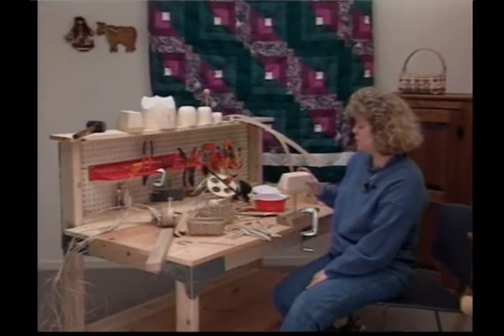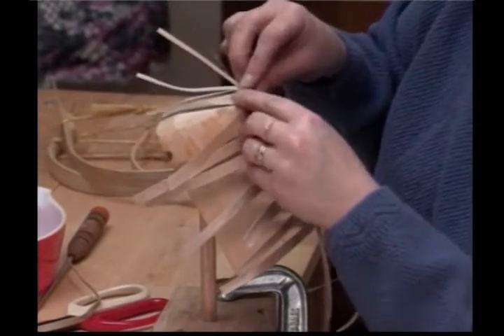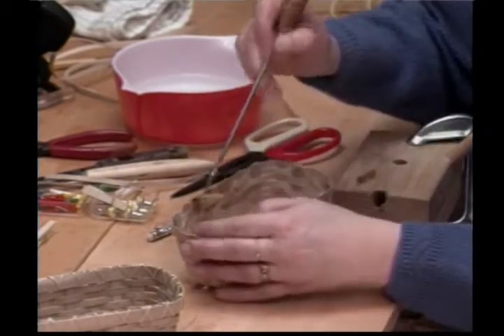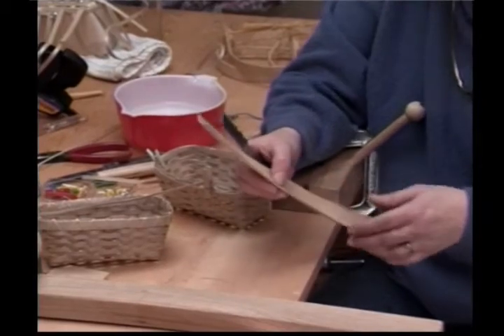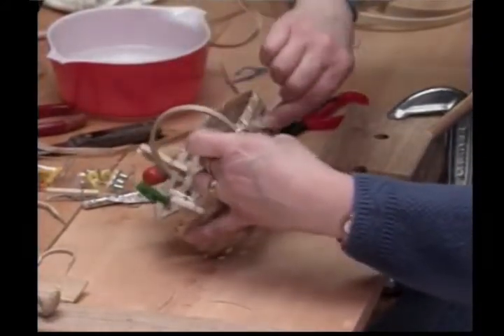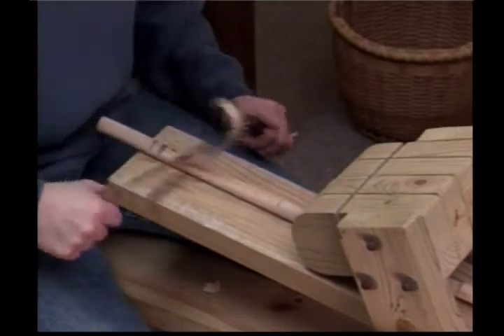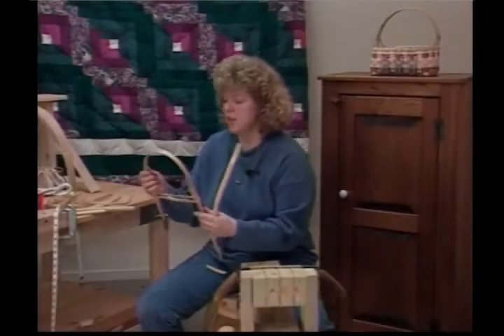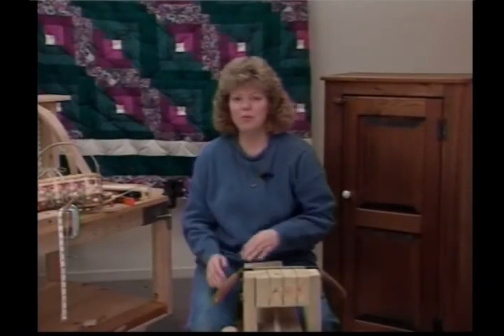DVD 408 - Black Ash Basket (Advanced))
Sandy Atkinson has been providing basket weaving classes since 1985. The productions of her first two video series were filmed at the University of Michigan-Flint campus. Series three through five were produced by Sandy and her husband Steve and have also gone nationwide on PBS.

Videos, DVD, KITS are offered in beginner, intermediate and advanced skill levels. Diagrams and complete instructions are included with each video, pattern or kit. Sandy has taken creative ideas from her travels and experiences and has implemented them into her teachings and techniques. You are guaranteed a sense of pride and accomplishment once completing your handmade baskets.

Whether you are a beginner looking to start a new craft or a long time enthusiast looking to perfect your talent, Sandy Atkinson’s weaving classes has something for everyone. Located in Michigan with nation wide service. Contact her today for more information or to place your order!

The Black Ash Basket is woven on a wooden mold, that is available to rent by the month. Contact Atkinson's Country House for details.

Pattern only: $4.00 plus shipping
KIT includes all materials needed and pattern-(does NOT include mold or rental of mold):
                                      $58.99 plus shipping

ATKINSON'S COUNTRY HOUSE
2775 RINIEL ROAD